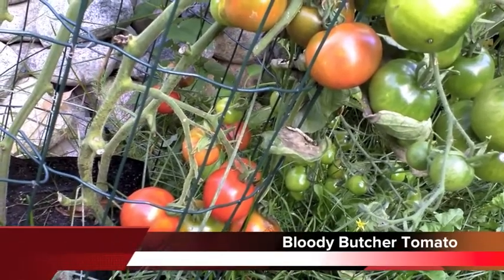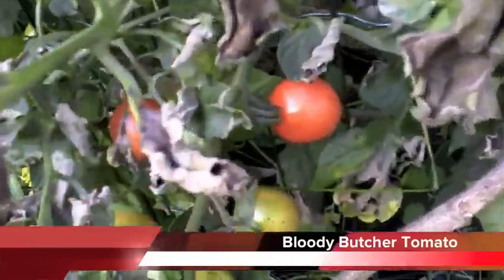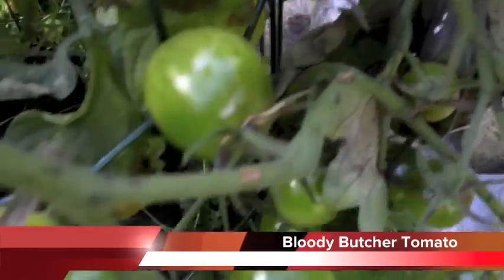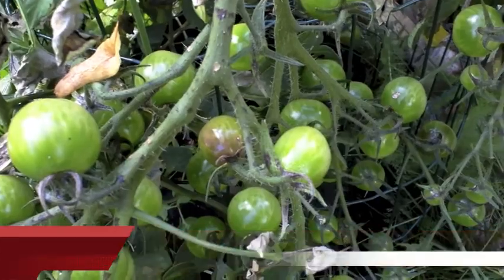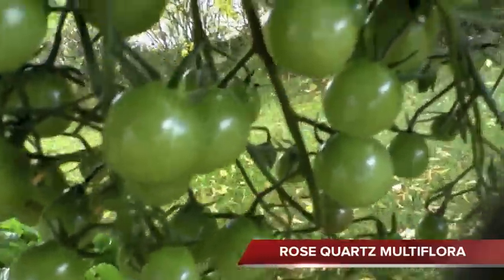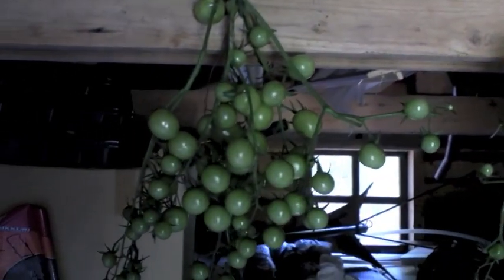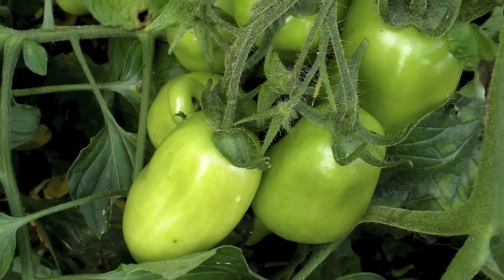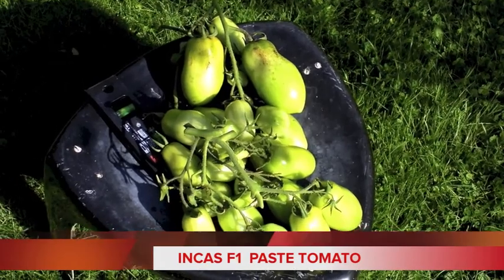Tomato Rant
The perils of trying to grow tomatoes outside in the Finnish climate